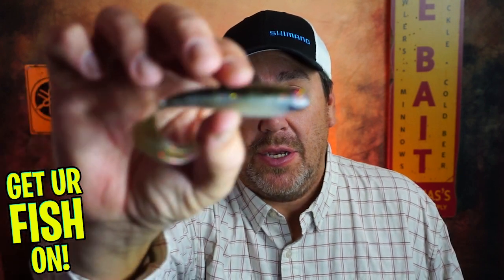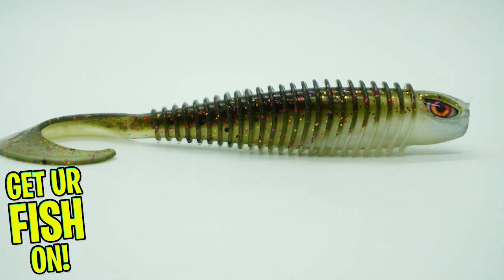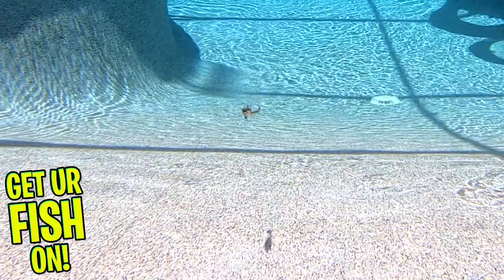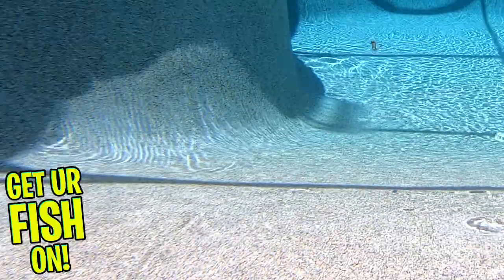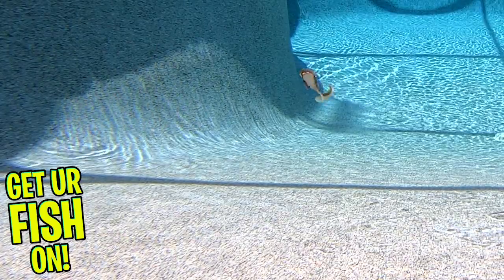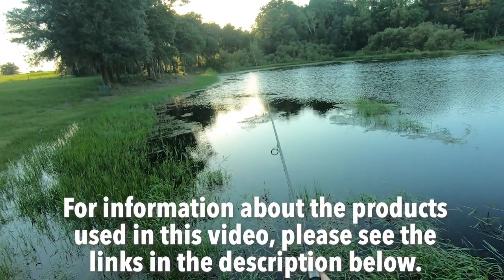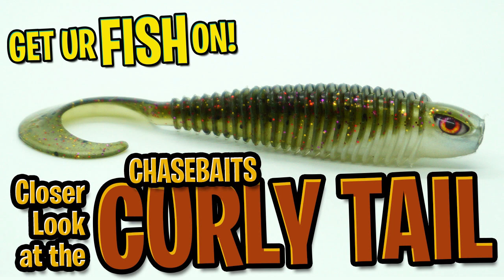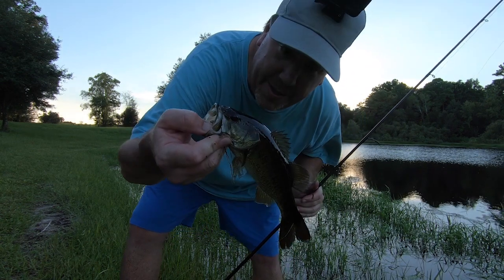Closer Look at the Chasebaits Curly Tail Largemouth Bass Swimbait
Steve Chapman of Get Ur Fish On! takes a closer look at the new Chasebaits Curly Tail soft plastic largemouth bass fishing lure. This bass fishing lure has a large tail that gives the lure ultimate action. The Chasebaits Curly Tail has realistic eyes, and a ribbed body waved shape that pulsates in the water to give more water disruption.  The Chasebaits Curly tail soft plastic bait offers a very soft unique plastic that will make those predator fish hold onto it longer.